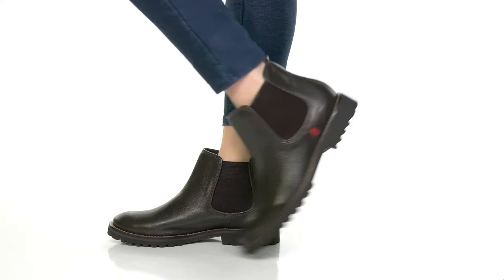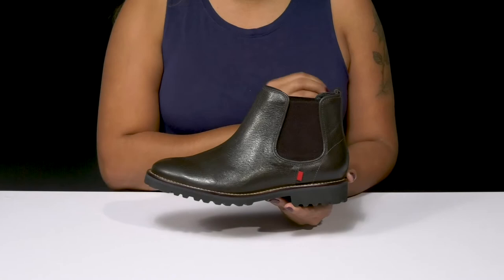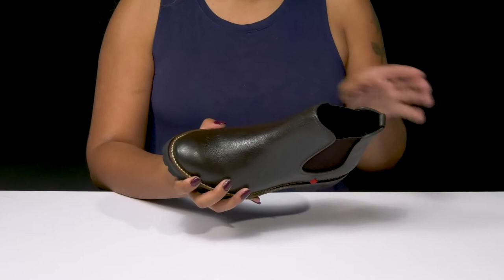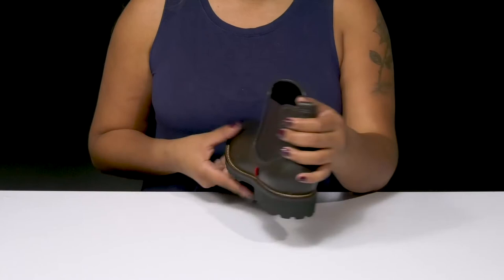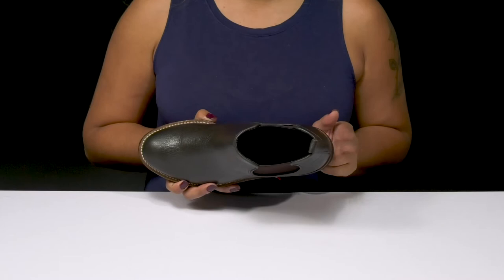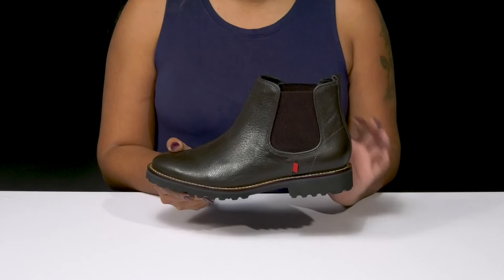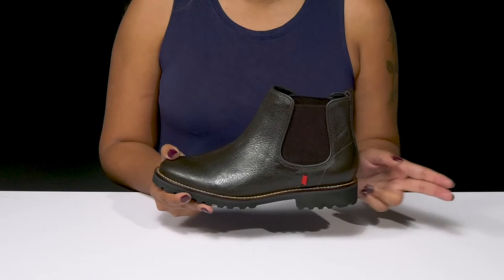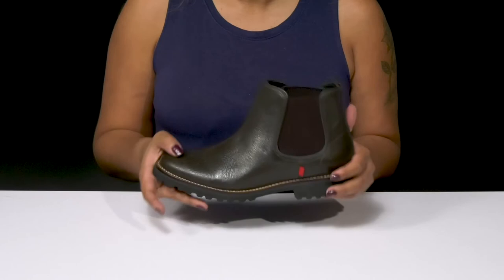MARC JOSEPH NEW YORK Ave of The Americas SKU: 9808958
A perfect combo of chic and comfort, the MARC JOSEPH NEW YORK® Ave of The Americas Loafers are a must-have!
Genuine nubuck leather upper.
Leather lining and insole.
Densely padded footbed for superior cushioning.
Slip-on style.
Stretchable panels for a snug fit.
Pull loops for easy wear  and removal.
Blunt arch support for optimized comfort.
Round toe silhouette and lugged block heels.
Durable and flexible synthetic outsole with high traction.
Made in Brazil.